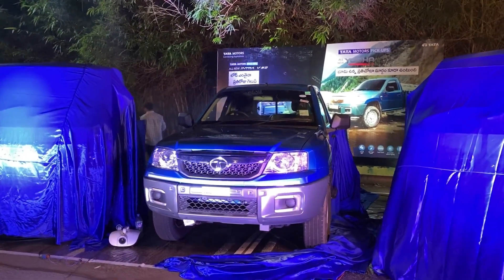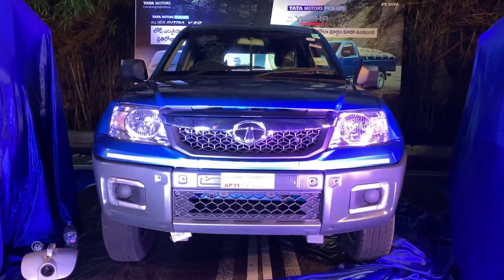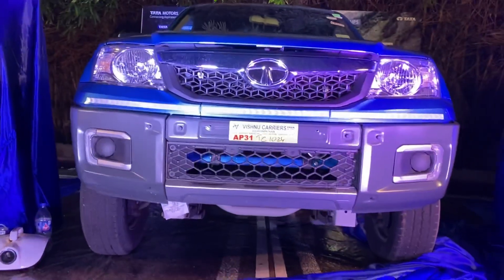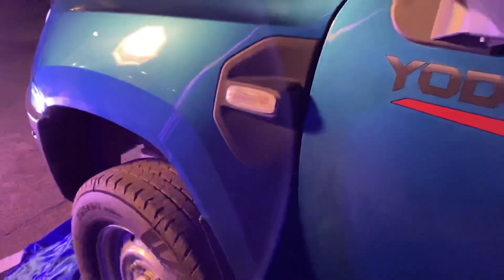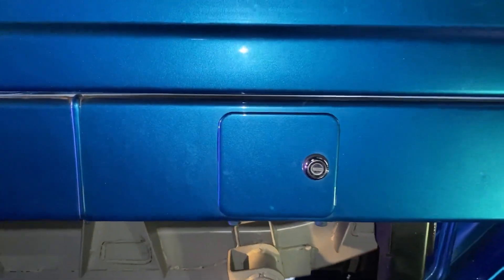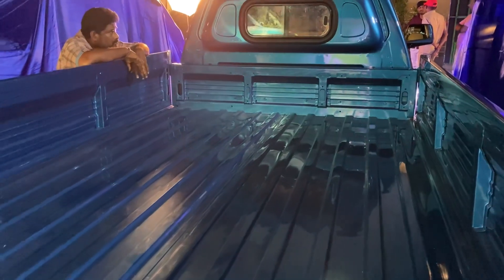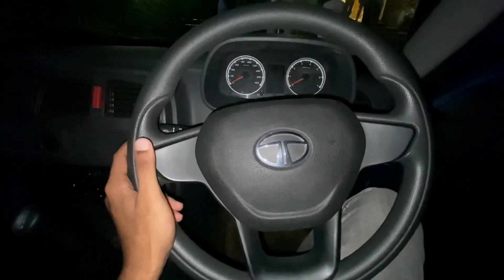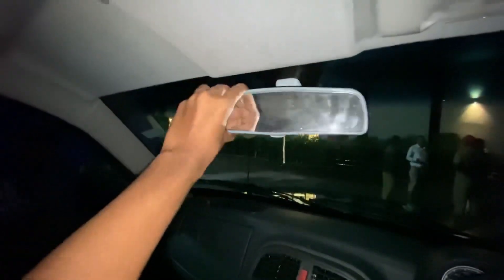2023 Tata Yodha 2.0 BS6 | Best Pickup in the Market | Detailed Review in Telugu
Check out the New 2023 Tata Yodha 2.0 Pickup BS6 Detailed review in Telugu with Engine specifications, features, and price .